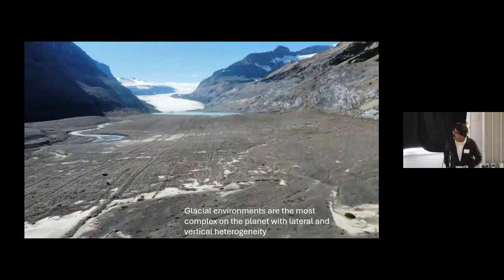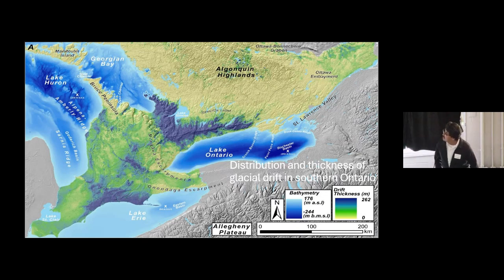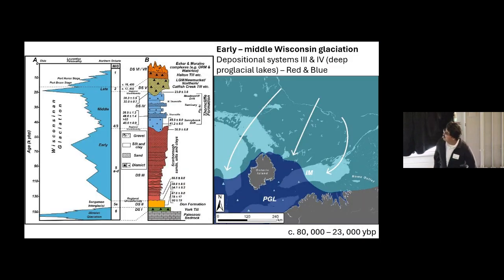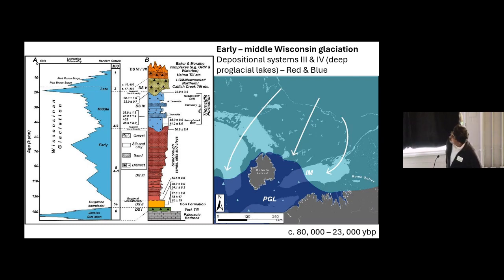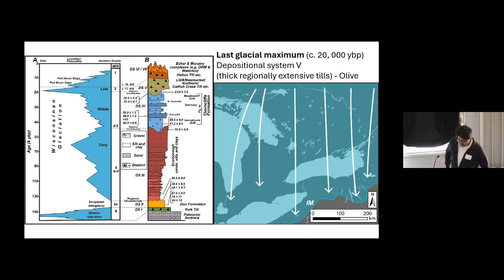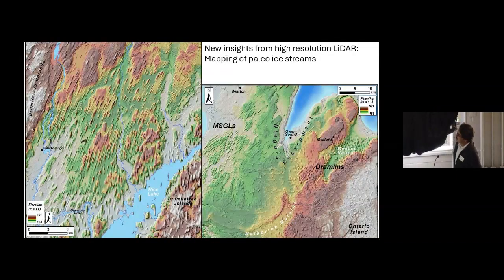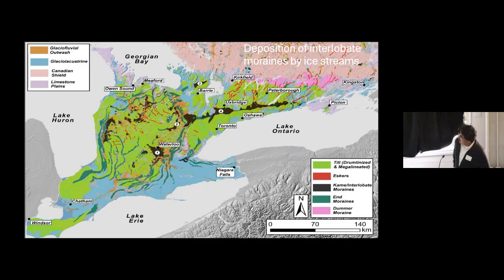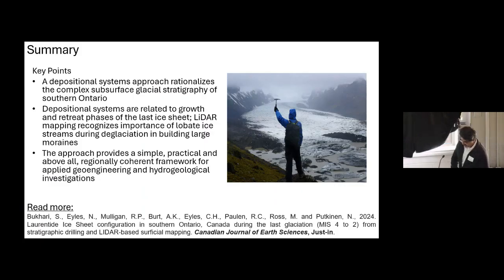Open House D1d Bukari Depositional systems approach takes the layer cake